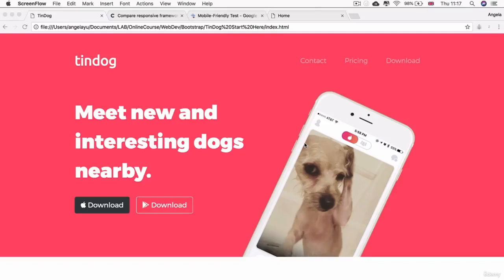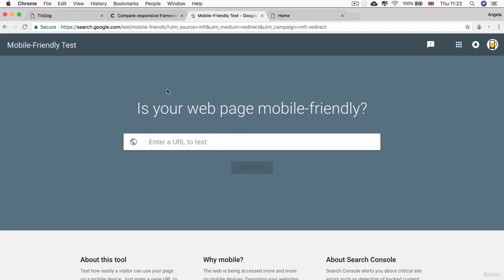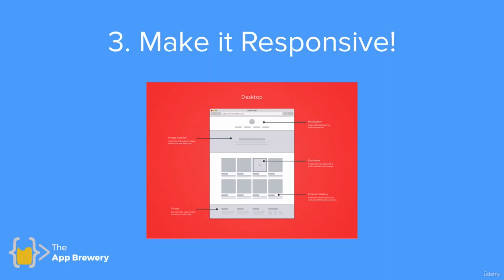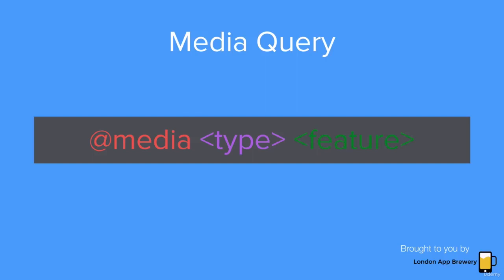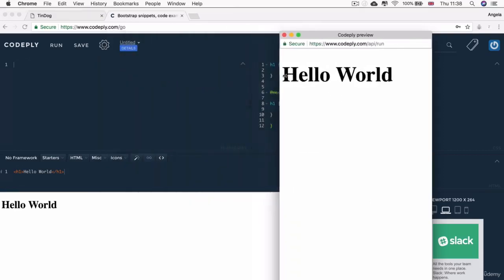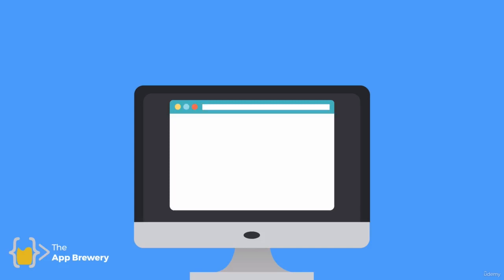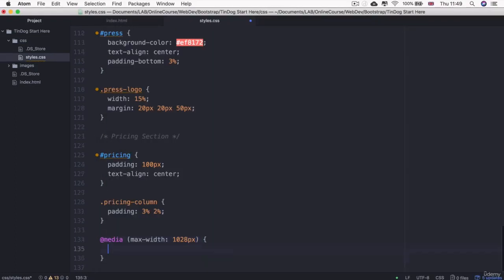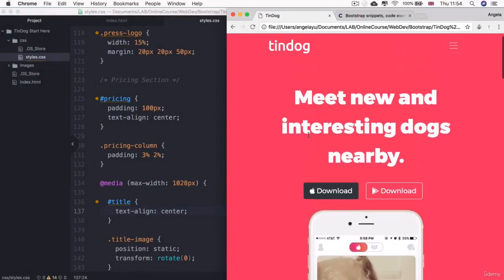005 Media Query Breakpoints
Title: "Designing Responsive Websites with Media Query Breakpoints: A Comprehensive Guide"

Description: In this video, we'll explore media query breakpoints - a crucial tool for designing responsive websites that adapt to different screen sizes and devices. We'll cover everything you need to know to use media queries effectively, including understanding the different types of breakpoints, setting up your media queries in CSS, and optimizing your website for different screen sizes and devices. We'll also offer tips and tricks for troubleshooting common media query issues and creating a seamless user experience across all devices. By the end of this video, you'll have a solid understanding of how to design responsive websites that look great on any device.